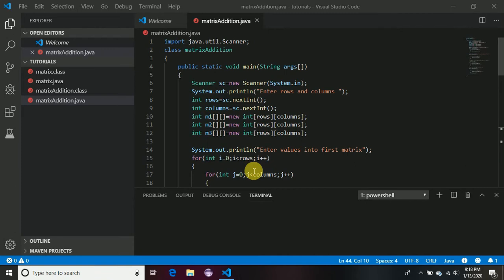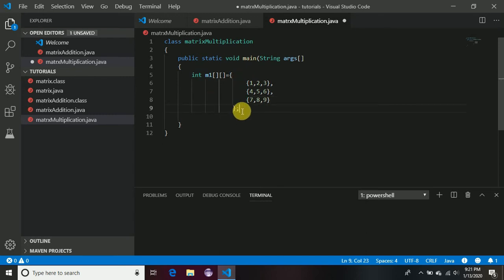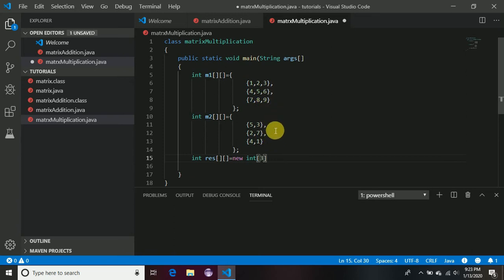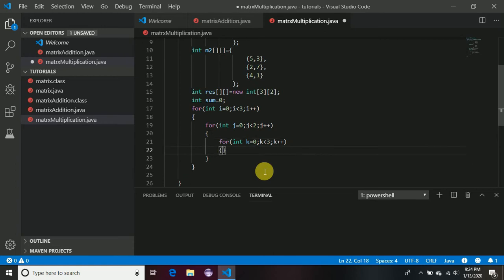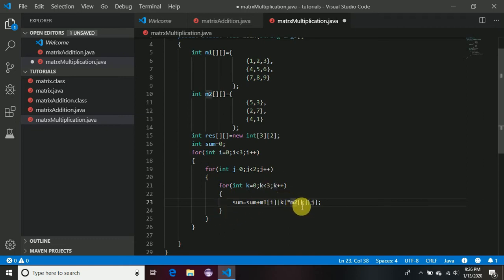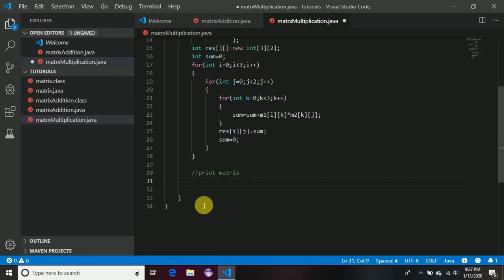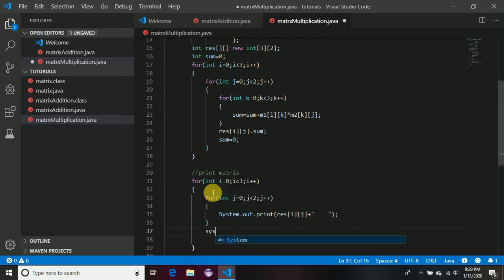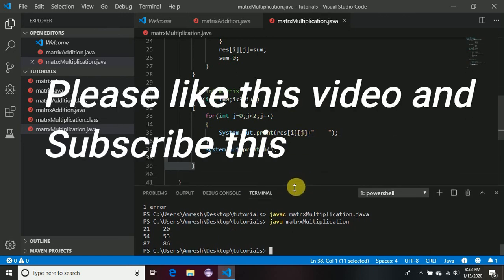How to multiply two matrix in java coding part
This is the basic java program for matrix multiplication.